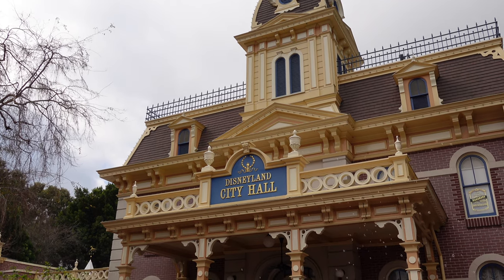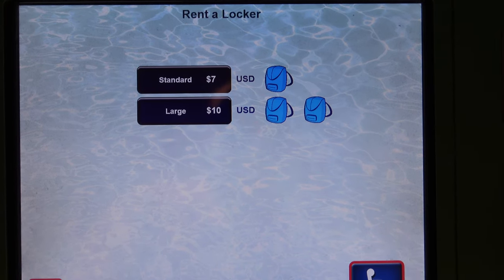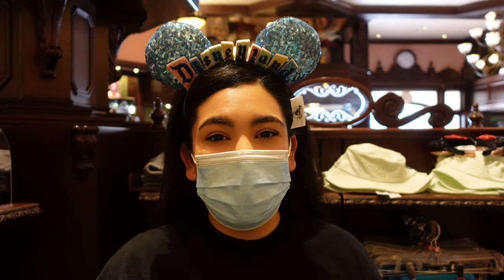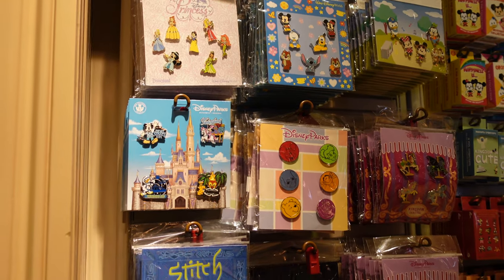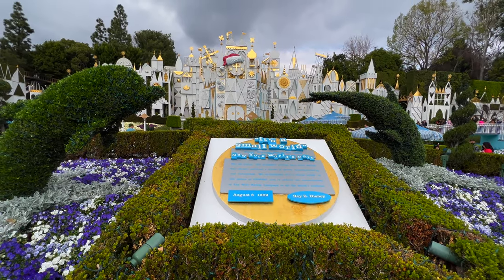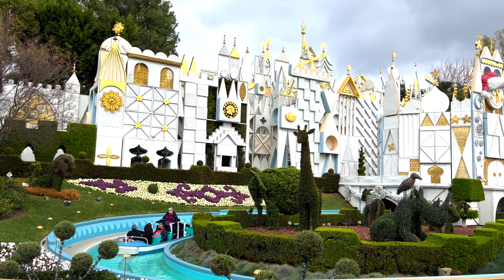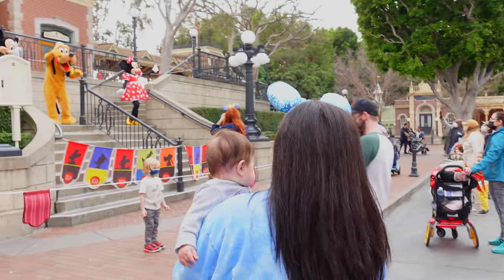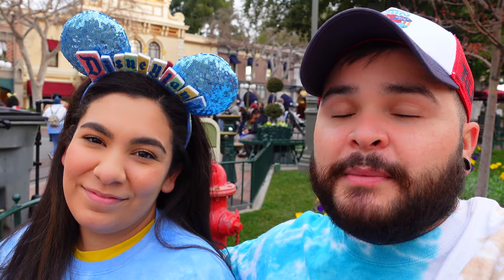⚡️ TOP 10 THINGS To Do At Disneyland for Your 1st VISIT! | Disneyland Tips and Tricks 2022!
When it comes to visiting the Disneyland Resort for the 1st time there are a few things you should know before you go! Knowing some of these Disneyland Tips & Tricks before you go will be beneficially to making the most out of your day at the Park! As well all know there is definitely so much to do at Disneyland, but with this video figuring out the top 10 things you must do at Disneyland will be made easy! In this video we break down some of our most commonly asked questions of the main things you should do when you go! Visiting Disneyland for the 1st time can be quite overwhelming for some, so we really try to break it down super simple for you all so you can maximize your  trip fully! So come enjoy some Disneyland tips and tricks for 2022!

TOP 10 THINGS To Do At Disneyland for Your 1st VISIT! | Disneyland Resort Tips and Tricks 2022!

(Coming Soon!)